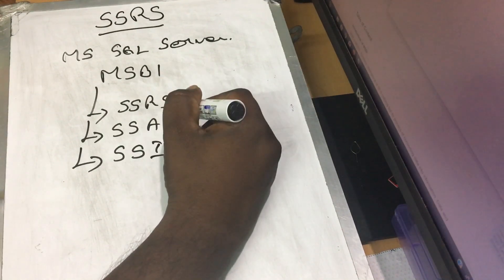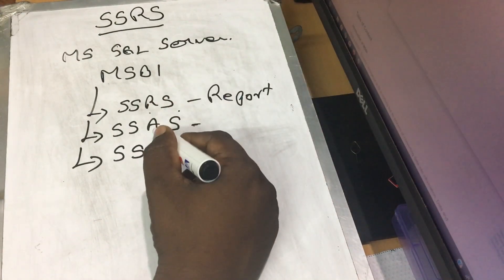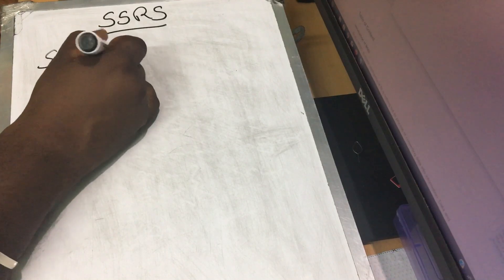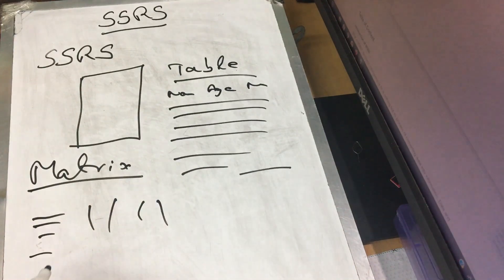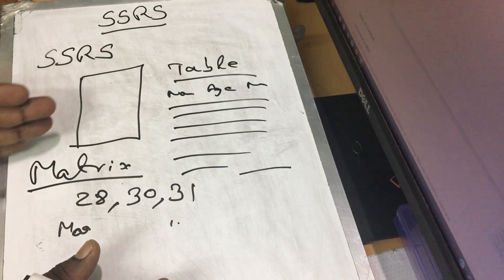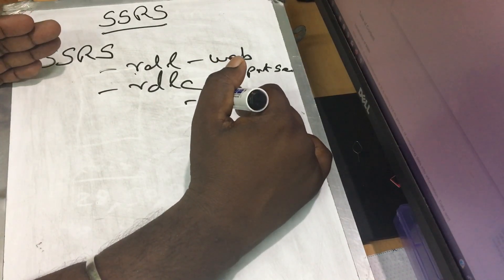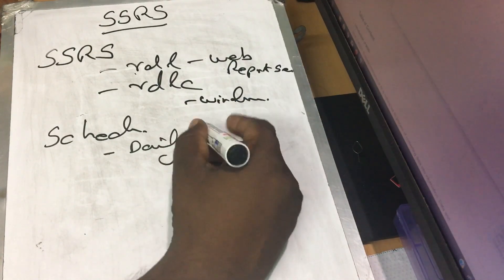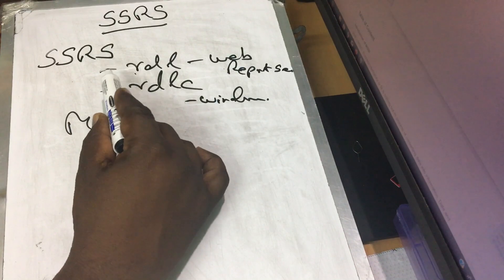Introduction to SSRS | SSRS Report tutorial for beginners in Tamil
Explained about Microsoft SQL Server reporting service in Tamil. Microsoft SQL Server Reporting service(SSRS) tutorial in Tamil. SSRS tutorial for beginners in Tamil. How to Design reports using SSRS?. Features in SSRS.